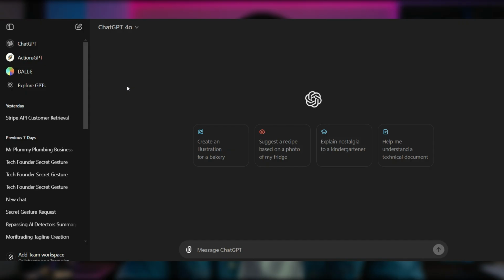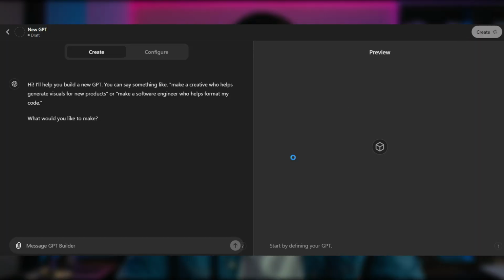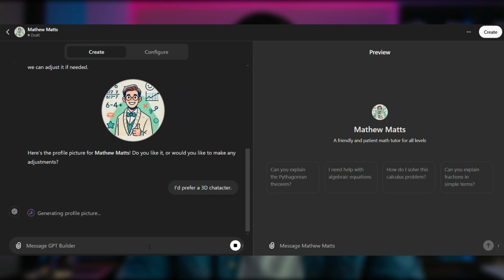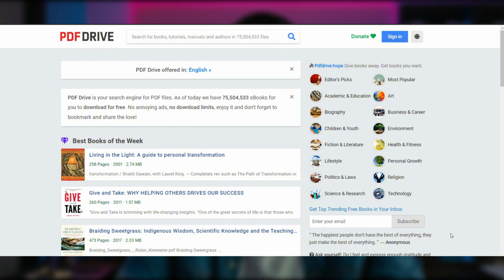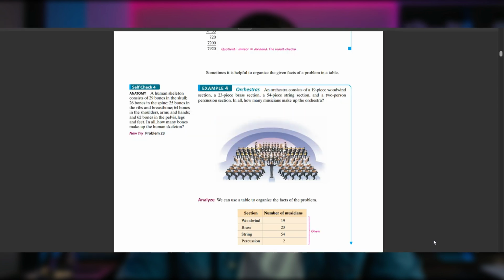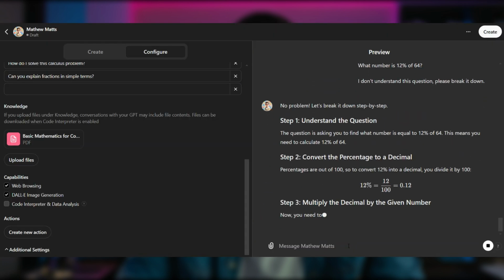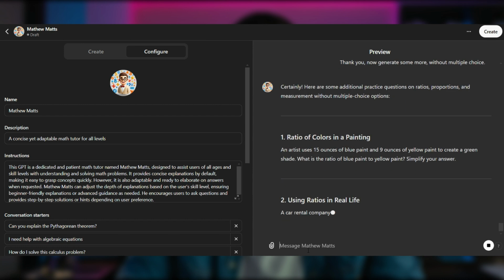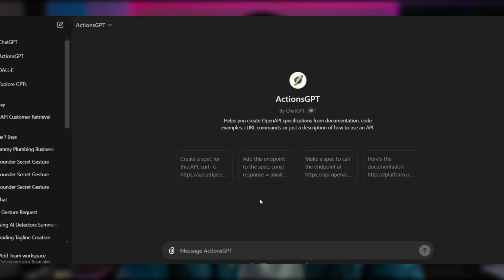ChatGPT Custom GPT Tutorial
Did you know ChatGPT can do more than just chat? In this video, I'll show you how to build a custom GPT, tailored specifically as a math tutor, using your own data! 🎓

With ChatGPT's custom features, you can create a personalized AI tutor for kids of any age. I’ll walk you through the process step-by-step, from setting up your ChatGPT account to uploading a math book and designing custom behaviors. Imagine a math tutor accessible to everyone, not just a privileged few!

This is just one example of the endless possibilities with ChatGPT. Whether you're building a tutor, a personal assistant, or a unique tool for your needs, the only limit is your imagination.